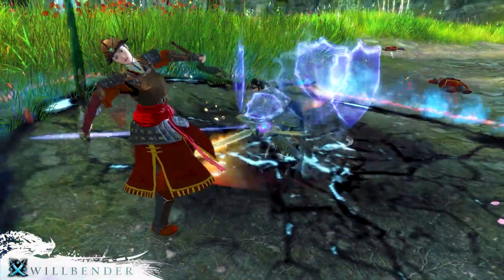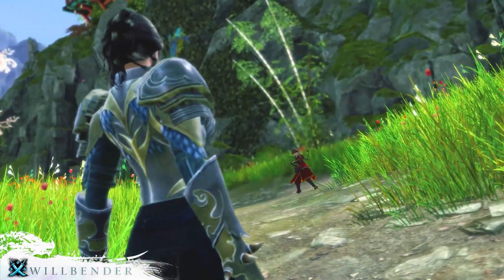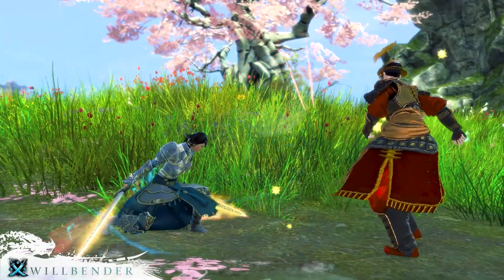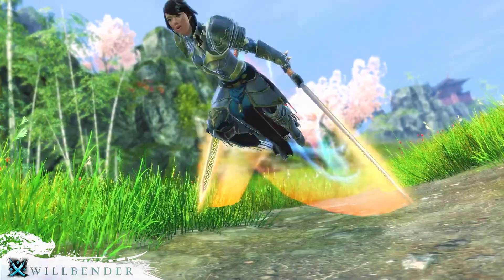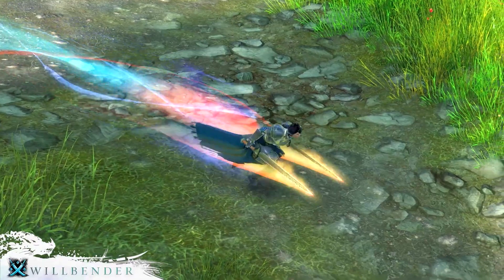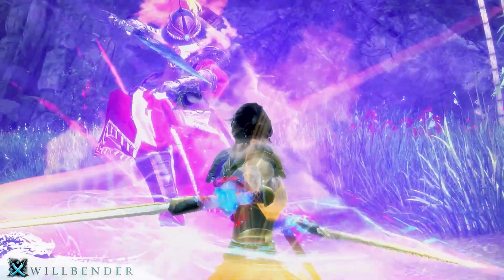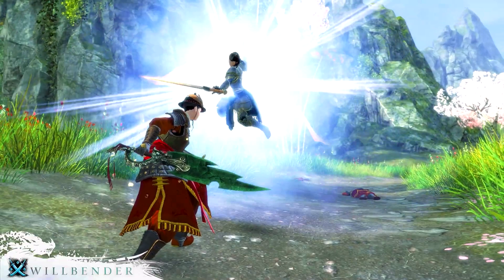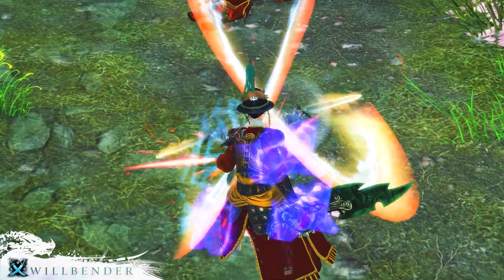GW2: End of Dragons - Willbender Trailer Analysis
Oh my, if we didn't call it. What even is this elite spec. Guardian will have insane mobility in the coming expansion, End of Dragons. UBER HYPE TRAIN AT MAX SPEED FOR FEBRUARY. Let's freaking go.

Music (by Epidemic Sounds):
Edgar Hopp - Gravitated
Edgar Hopp - Faith Arise